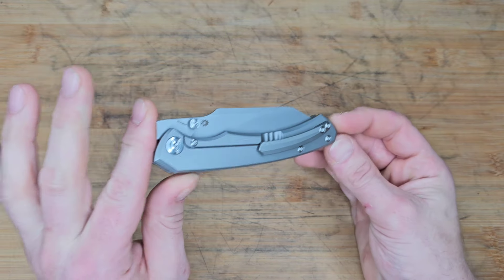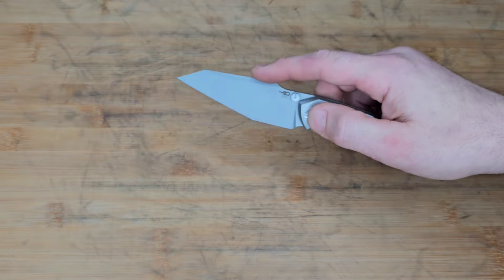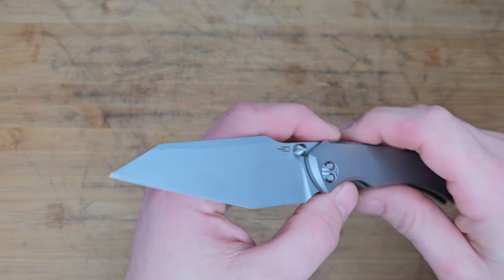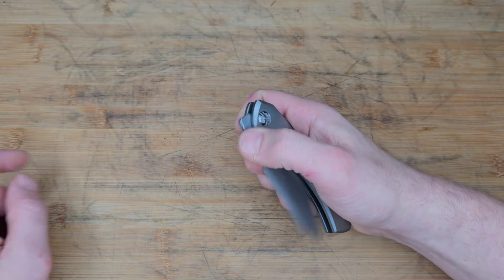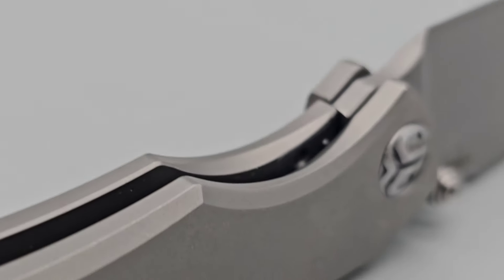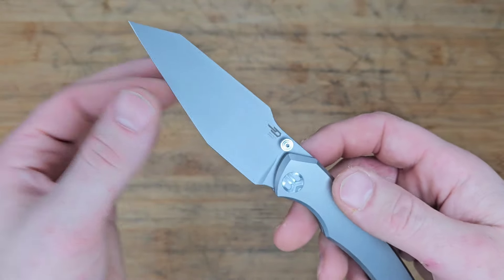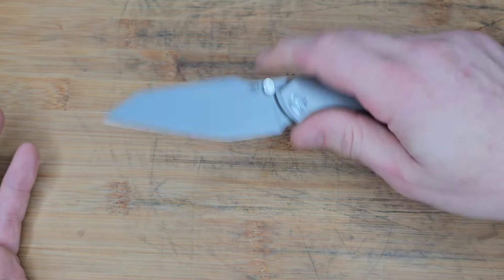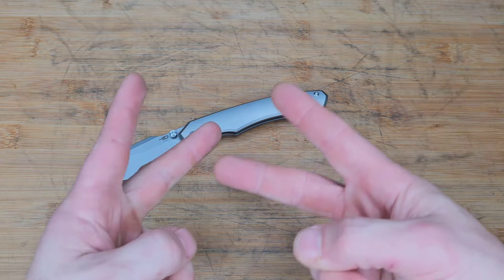Wicked Cool New Knife Design : BESTECH CLASTIC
THE BESTECH CLASTIC IS A KNIFE DESIGN WITH A CRAZY LOOKING BLADESHAPE THATS ACTUALLY STILL VERY USEFUL. IT FUCTIONS LIKE A WHARNCLIFFE BUT HAS A TANTO LOOK WITH A HARPOON ON THE SPINE. I SAY ITS A HARPPON TANTO WHARNCLIFFE

MORE RECOMMENDED BELOW.

KUBEY KNIVES
Claim code: JN50YJ